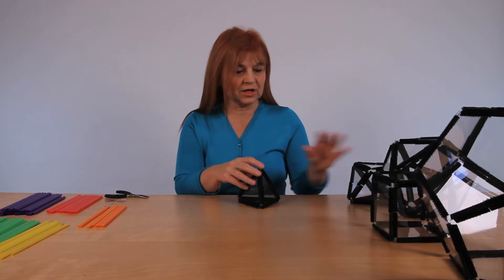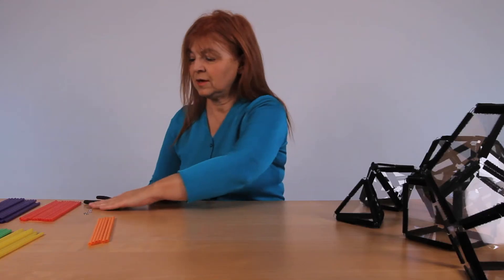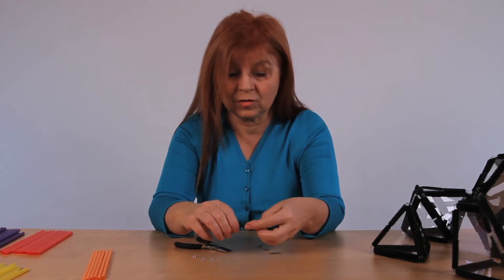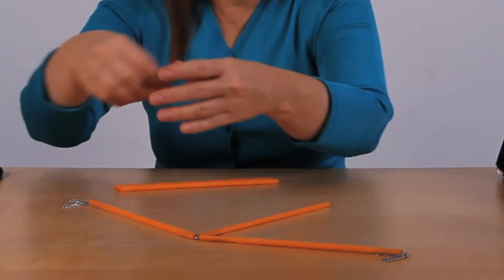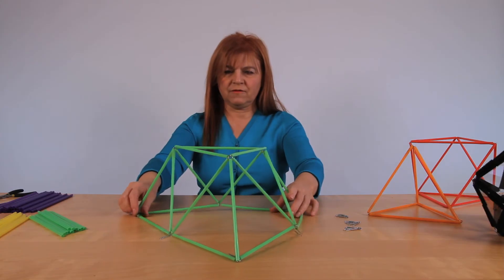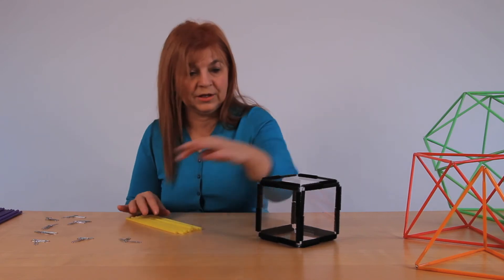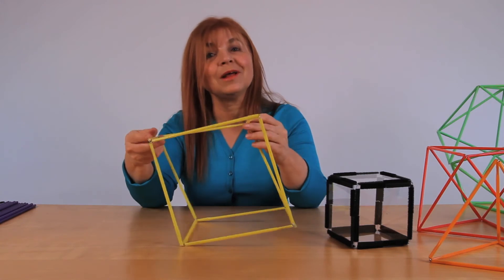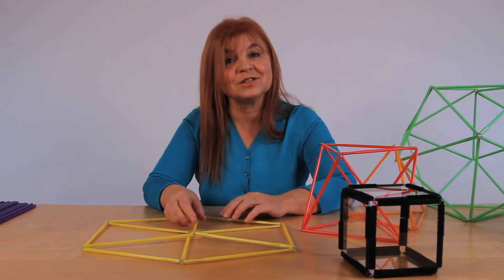Building Platonic Solids - Part 2. Skeletons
Build Platonic solids using drinking straws and paper clips.  Discover which of the solids are rigid and which are not.